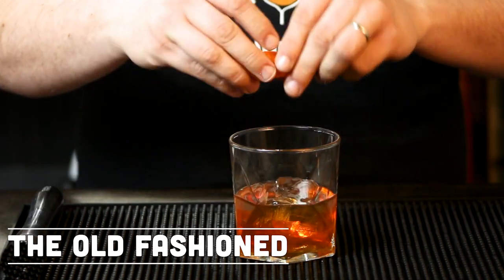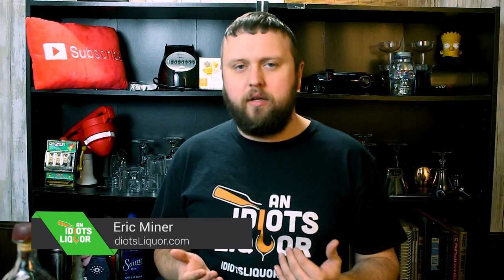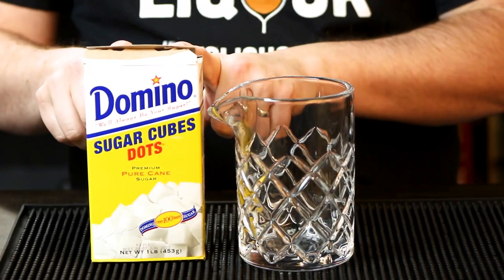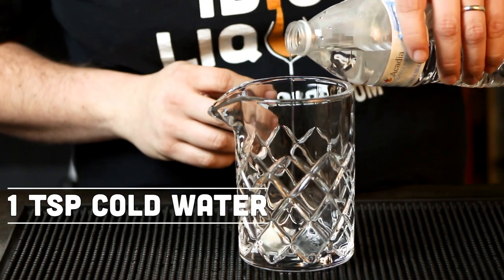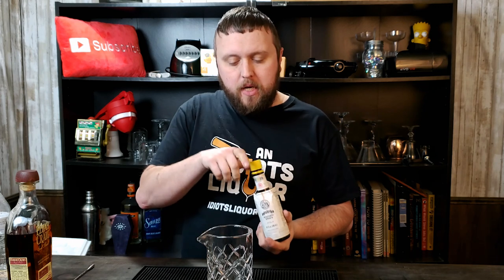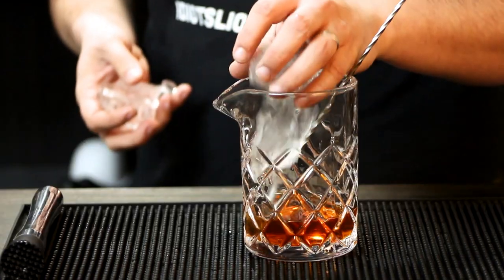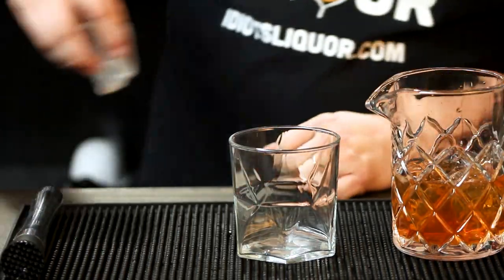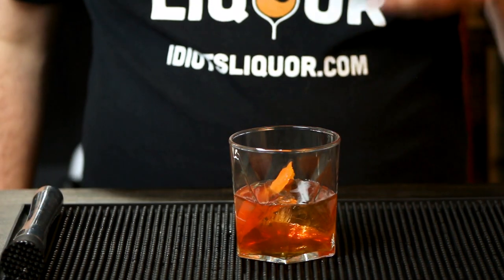How to Make An Old Fashioned with Bourbon - The True Classic Cocktail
How to Make an Old Fashioned with Bourbon.

This classic cocktail is perhaps the original. The Old Fashioned cocktail recipe can actually be made with Bourbon, Rye, Gin, or Rum. The version that I'm making today is an Old Fashioned with Bourbon.

History of the Old Fashioned: This cocktail combination is the original cocktail. However when bartenders began to add different ingredients into their cocktails (lemon juice, orgeat, etc). Many purists at the time thought this was ridiculous and make their cocktails what they called the "Old Fashioned" way. This is the most common theory on the origin of the old fashioned.